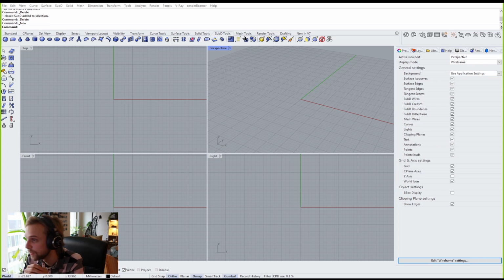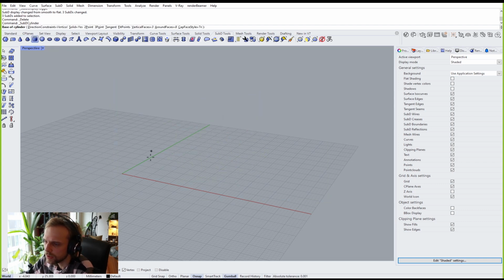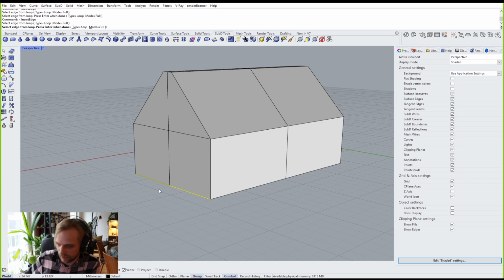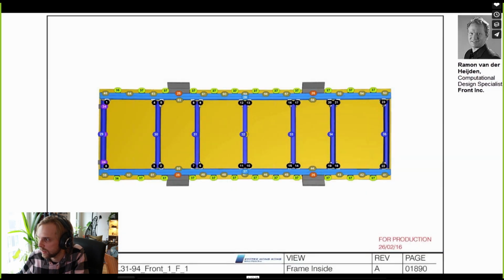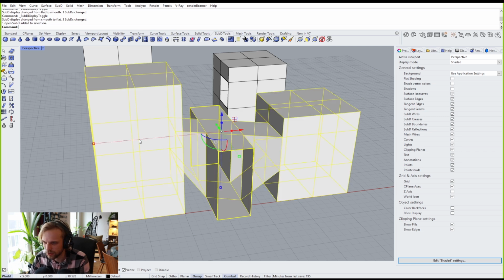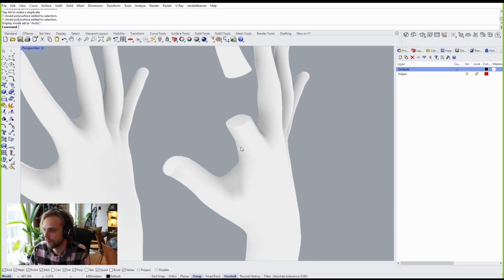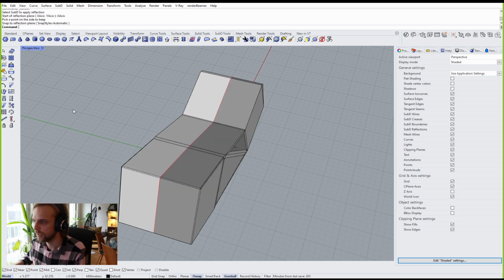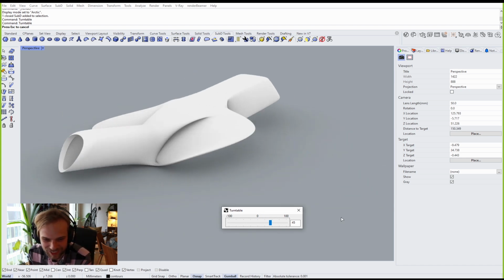Webinar: Rhino SubD and Grasshopper modeling for Architects (day 1)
This is an extract from a webinar for my BA level students in LTH, Lund University.

My hardware:
3D printer (FDM) - Creality Ender 3
3D printer (SLA) - Anycubic Photon Zero
3D printer accessories - Anycubic Wash and Cure station